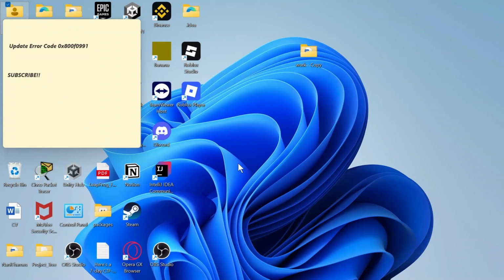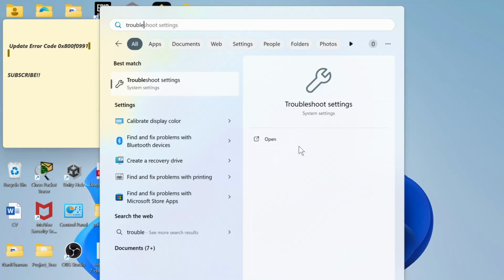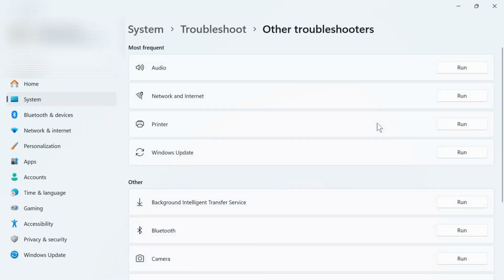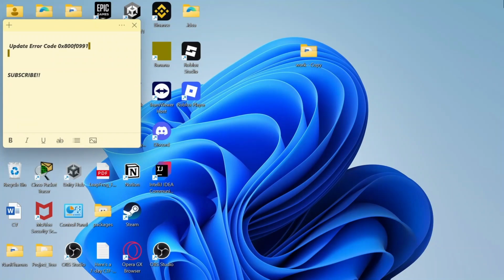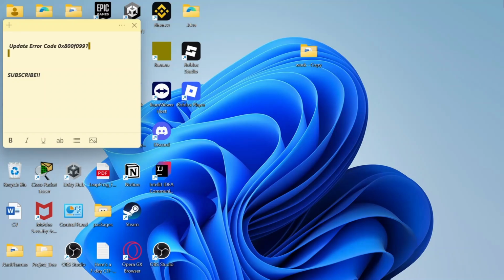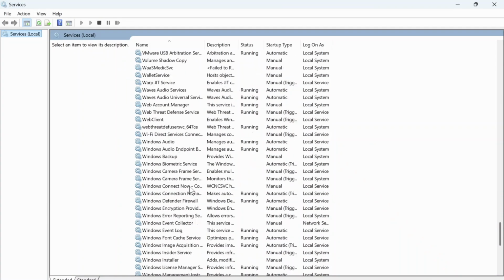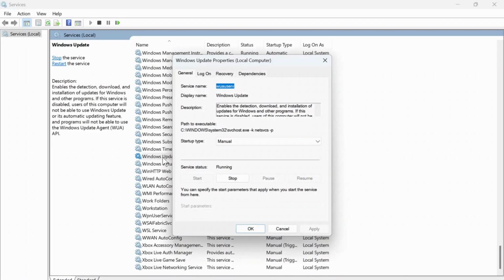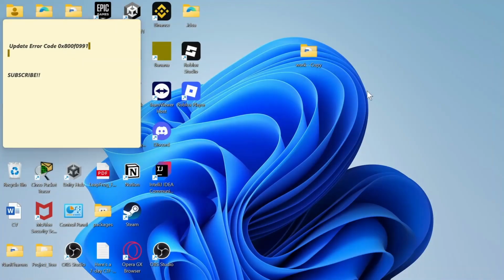How to Fix windows 11 Update Error Code 0800f0991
Struggling with the Windows Update error 0x80248007 on your Windows 11 PC? This video will guide you through the steps to fix this issue quickly and easily. Whether you're asking, "What is Windows Update error 0x80248007?" or need help resolving the update problem, this tutorial has you covered. Learn the steps to troubleshoot and fix the error to keep your system up to date. Watch now to see how you can fix Windows Update error 0x80248007 in Windows 11 today!

Timestamps:

00:00 How To Fix Windows Update Error 0x80248007 In Windows 11
00:10 What Causes Windows Update Error 0x80248007?